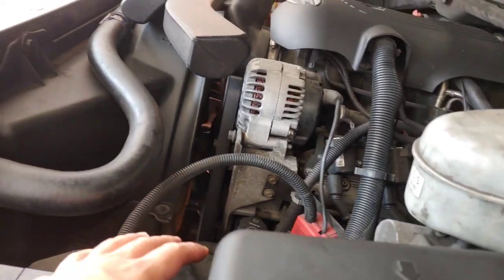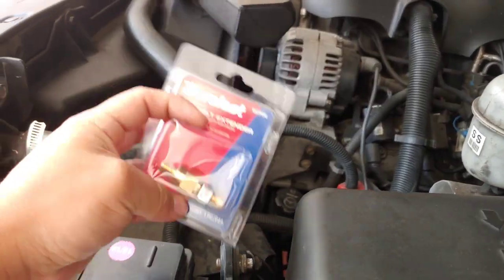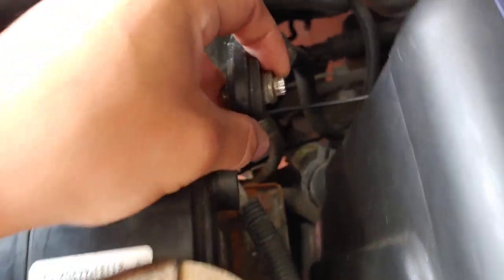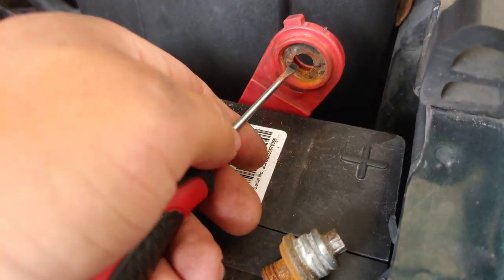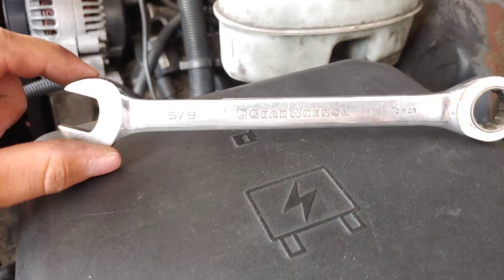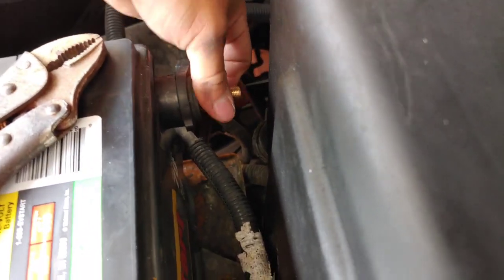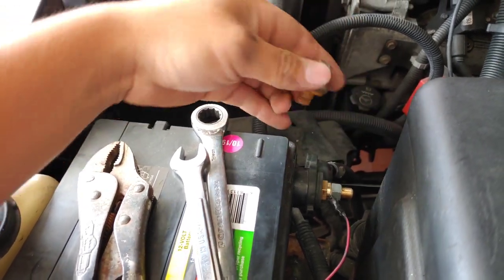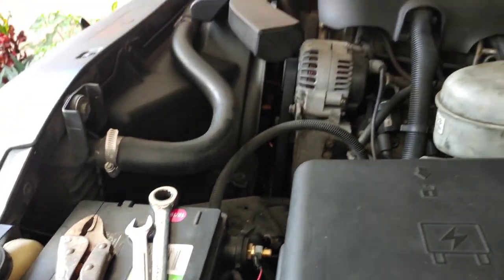Battery Side Post Bolt Extender For GM Vehicles!